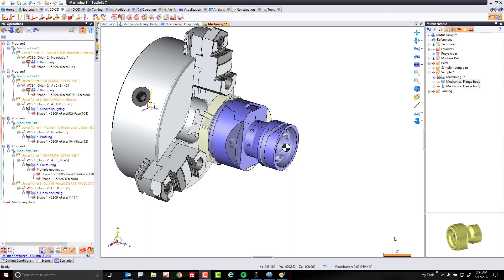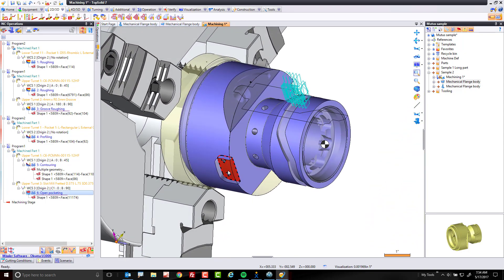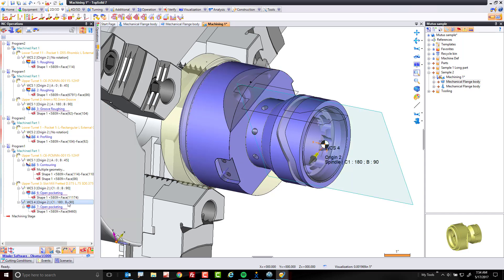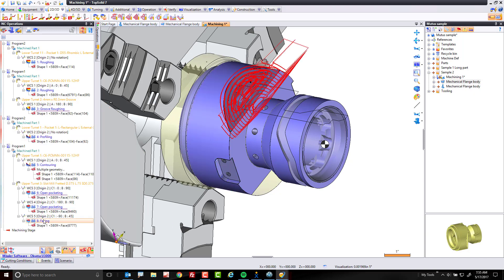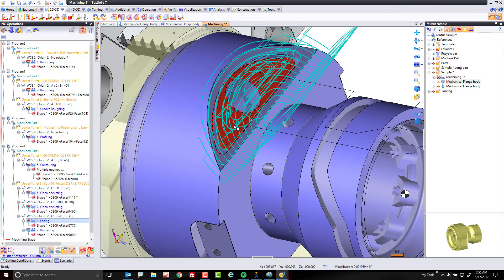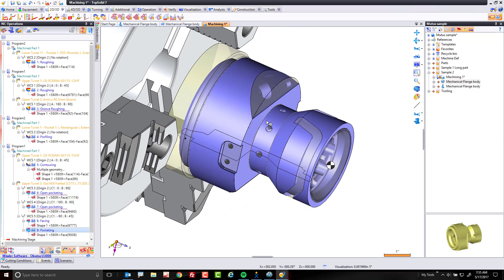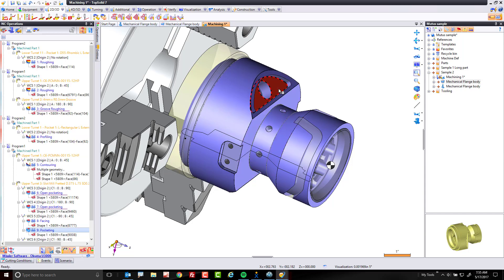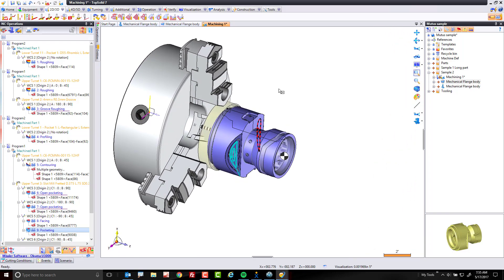Step 9 - Programming a Multus U3000 - Use Drag and Drop to Copy Toolpath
Within the ninth video of this 25-video series on programming a Multus U3000 with TopSolid, I will program five operations on a five-axis mill-turn machine in a matter of seconds. Sound too good to be true? Stick with me and I will prove that it is not only possible, but easy.

Not yet a TopSolid user and interested in experiencing it for yourself? Sign up for a 30-day trial.